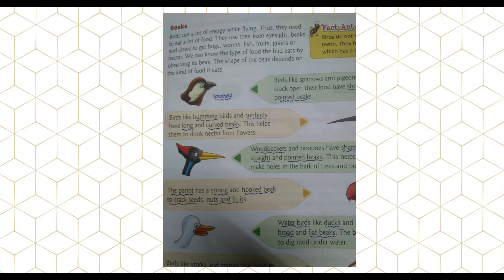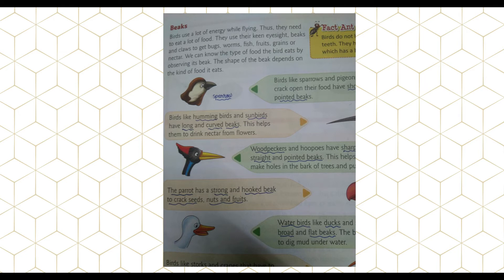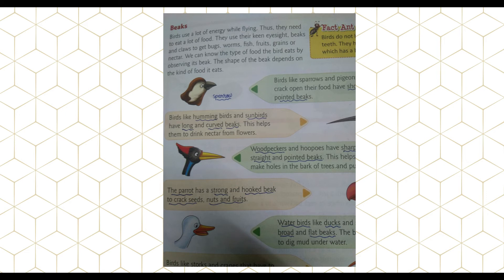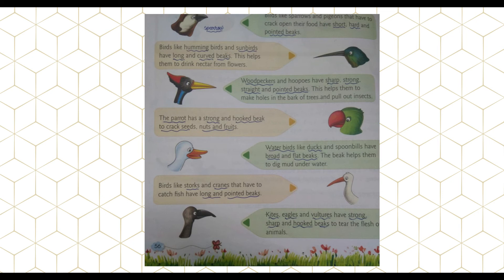Std 3 Evs Ch 8 Part 3